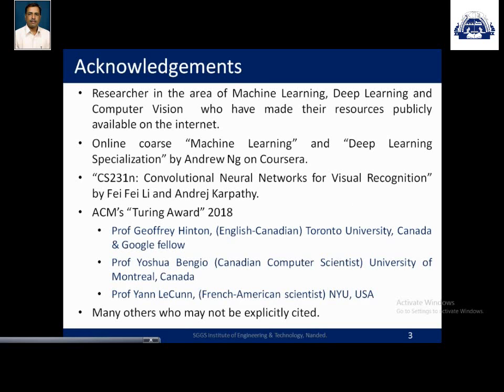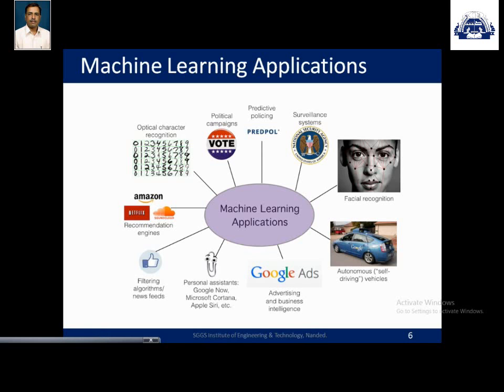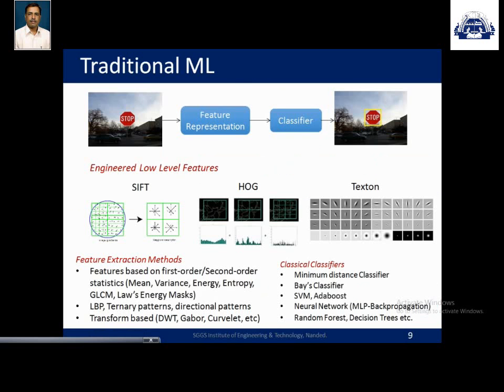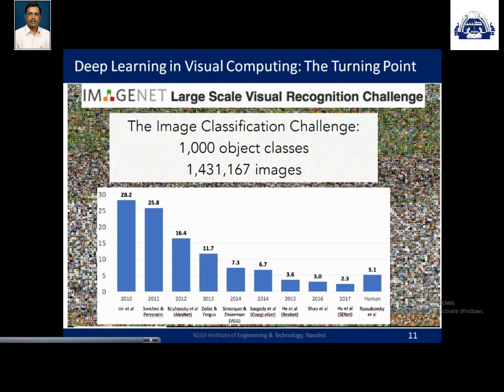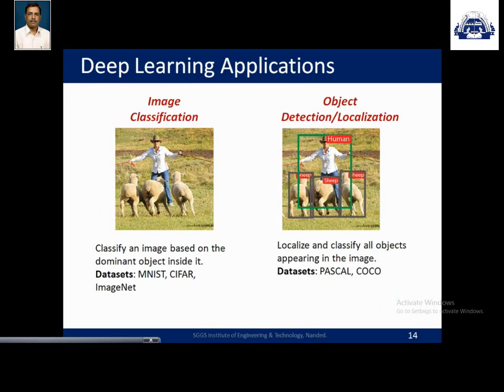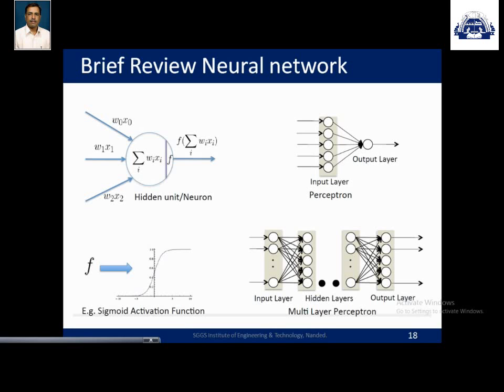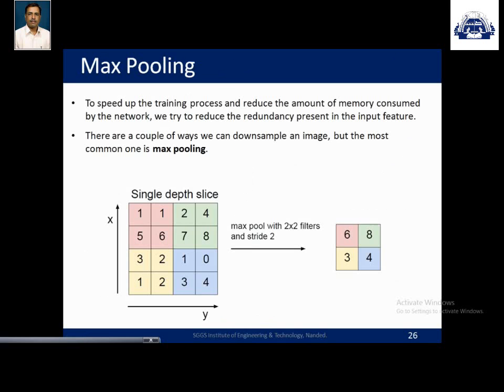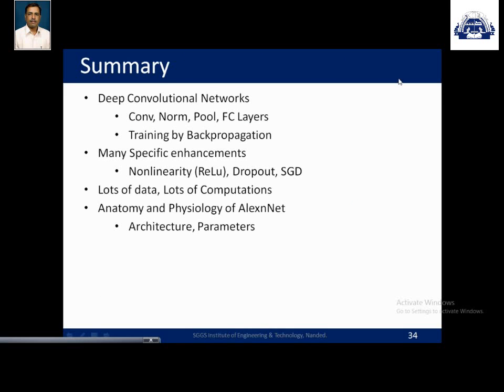Convolutional Neural Networks and Deep Learning by Prof. Sanjay Talbar SGGSIET, Nanded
LEAP AMU 1